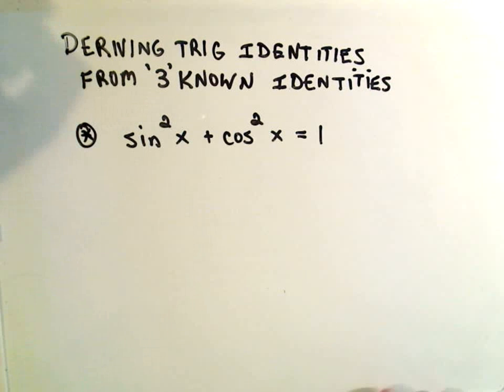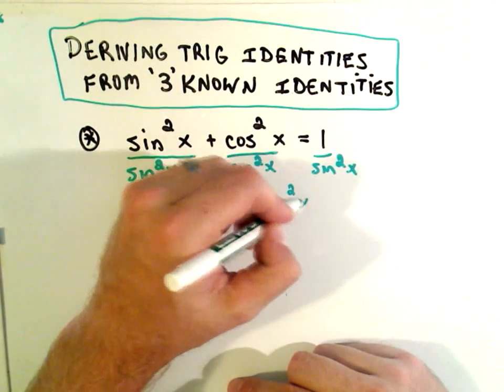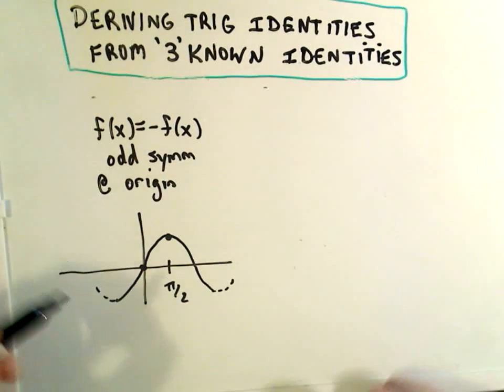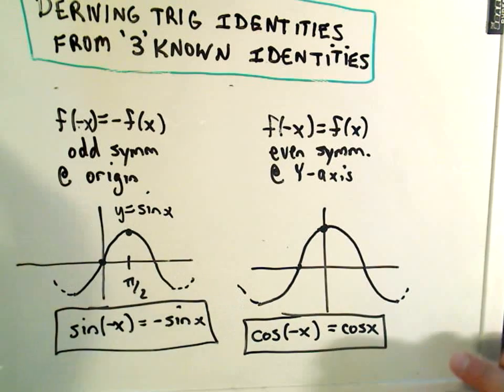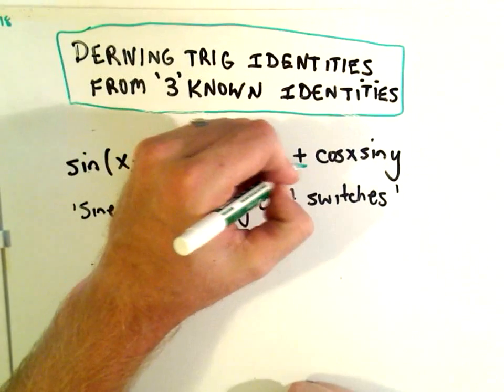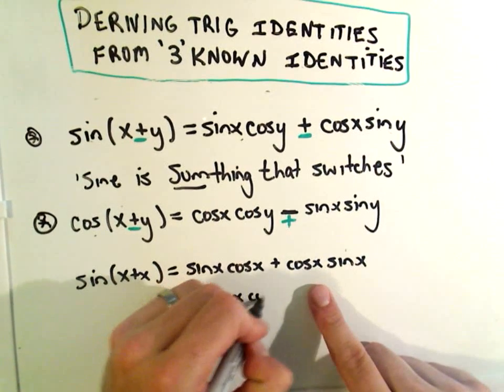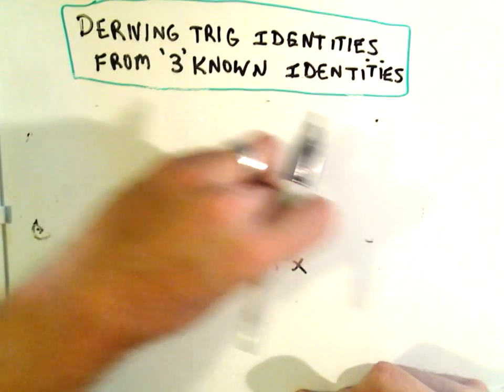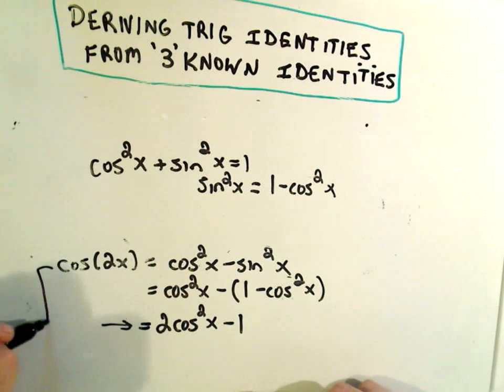Deriving Trigonometric Identies from Known Identities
You da real mvps!   $1 per month helps!! Deriving Trigonometric Identies from Known Identities - In this video I show that if you know about 2 or 3 identities and a few definitions, you can actually derive lots of other trigonometric identities easily!